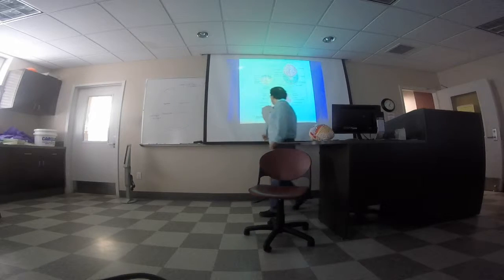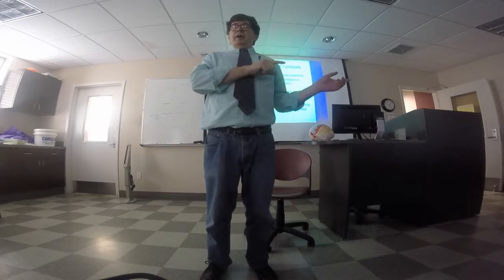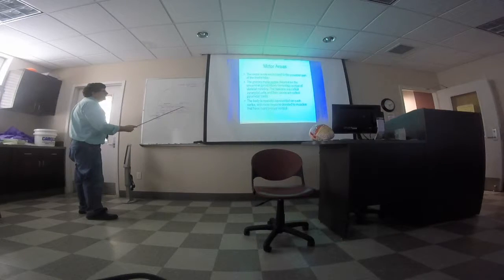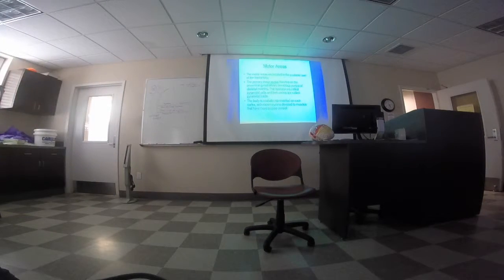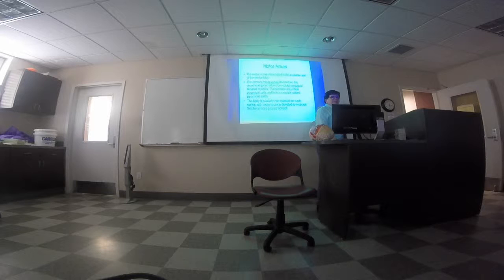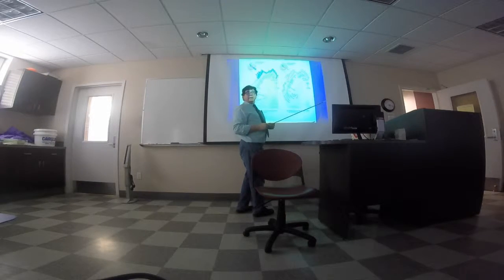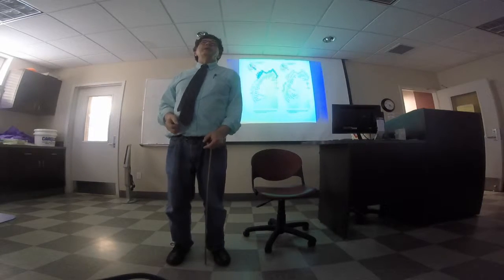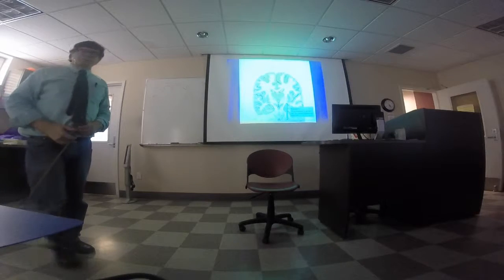PART THREE (10/12/15)